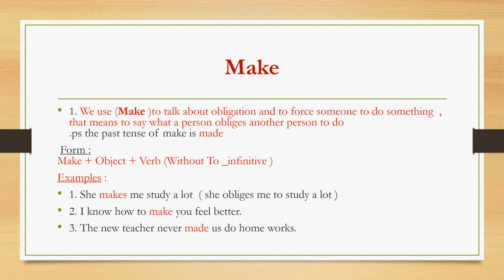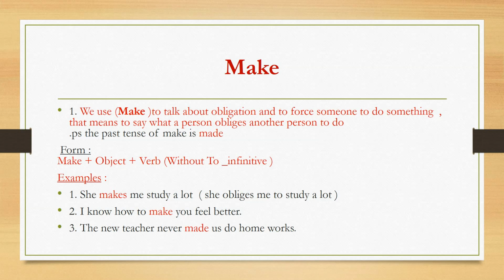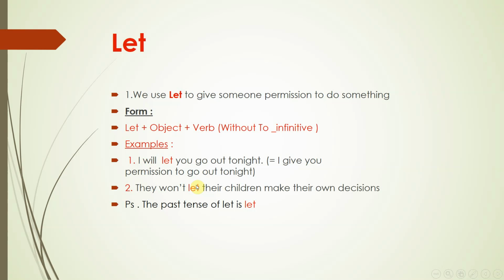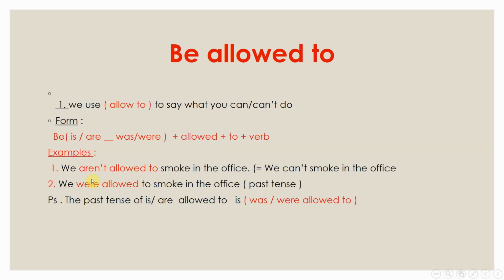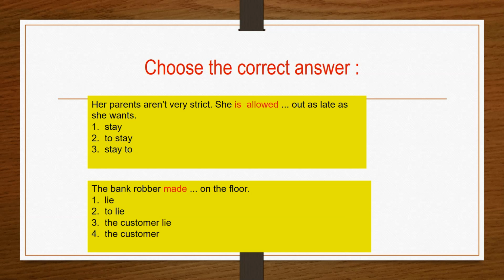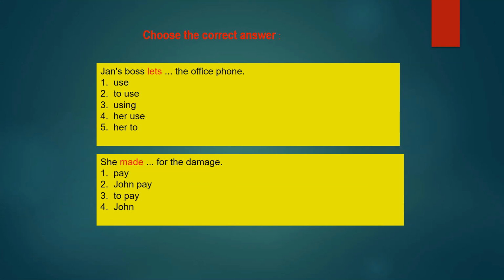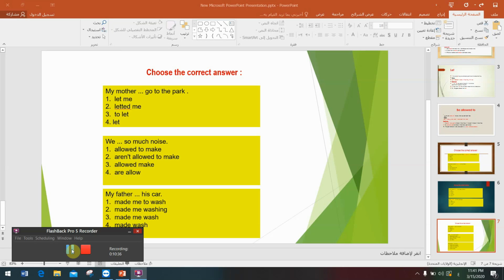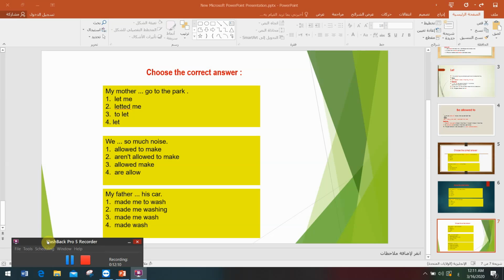9th grade (Grammar lesson ) unit 7/Miss Atheer AlBzour